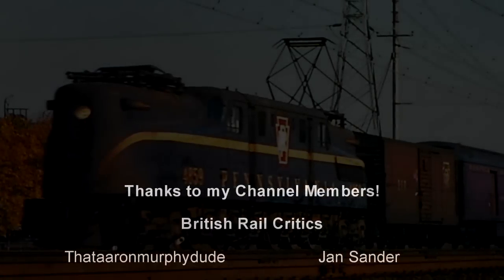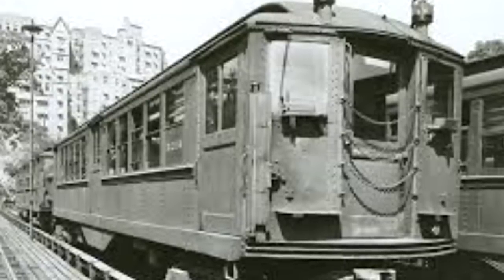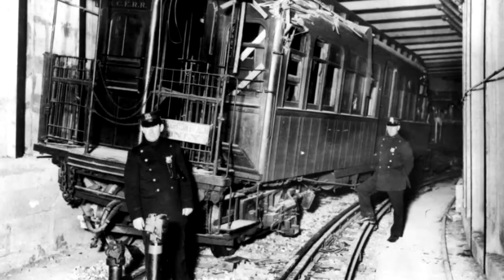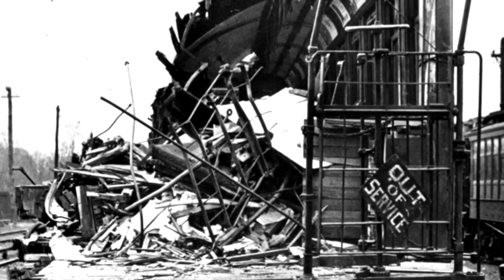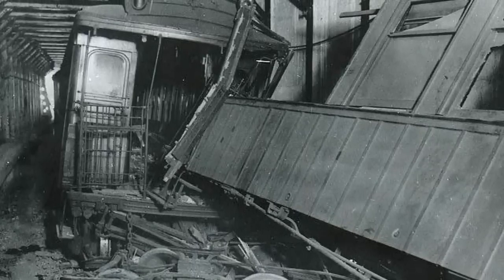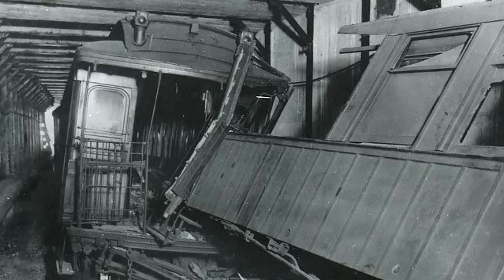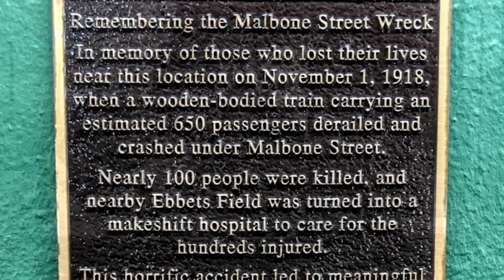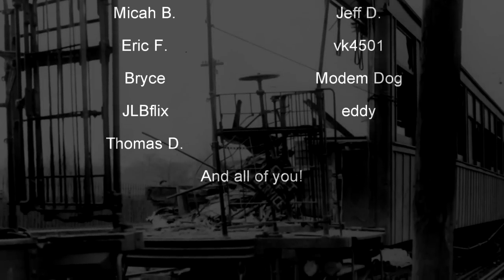The Malbone Street Wreck 🚂 History in the Dark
On November 1st, 1918, an inexperienced dispatcher was put in control of a New York City subway train packed with 650 rush hour commuters. Before they would reach their destination, 102 of them would be dead in what is officially viewed as the worst rail disaster in United States history and the worst accident of the NYC subway system.

"The Malbone Street wreck, also known as the Brighton Beach Line accident, was a rapid transit railroad accident that occurred on November 1, 1918, on the New York City Subway's BMT Brighton Line (now part of the BMT Franklin Avenue Line) in the community of Flatbush in Brooklyn, New York, United States. A speeding train derailed in the sharply curved tunnel beneath Willink Plaza, the intersection of Flatbush Avenue, Ocean Avenue, and Malbone Street (now known as Empire Boulevard). At least 93 people died, making it one of the deadliest train crashes in U.S. history, as well as the deadliest in the history of the New York City Subway.

The circumstances leading to the crash included a labor strike against the Brooklyn Rapid Transit Company (BRT). The BRT had tried to keep service running with non-striking personnel, and decided to use Antonio Edward Luciano, a crew dispatcher with no experience operating the line. Other factors in the crash included the serpentine layout of the track and the weight of the individual train cars.

In the aftermath of the crash, Luciano and BRT officials were placed on trial for manslaughter. Ultimately, all the defendants were acquitted or their indictments were dropped. The BRT gradually phased out wooden cars and additional train protection devices were installed. The two most heavily damaged train cars were scrapped. In 1923, the BRT became the Brooklyn–Manhattan Transit Corporation, having gone bankrupt due to the accident. The tunnel in which the wreck occurred remained in daily passenger operation for forty years. A memorial to the crash was installed in 2019."